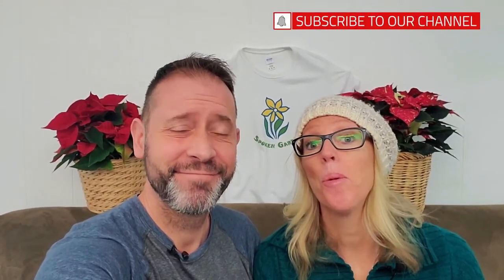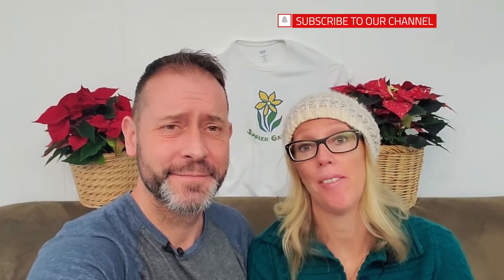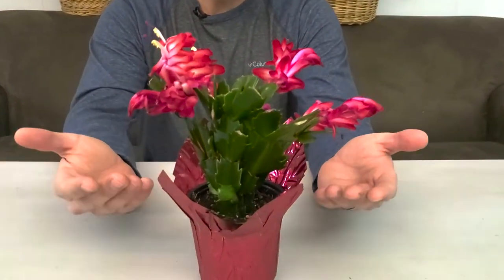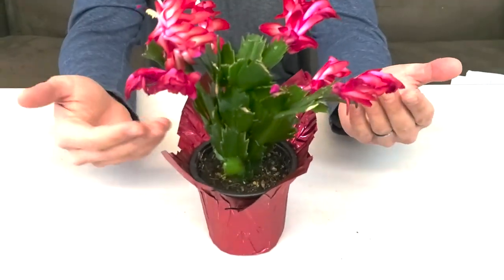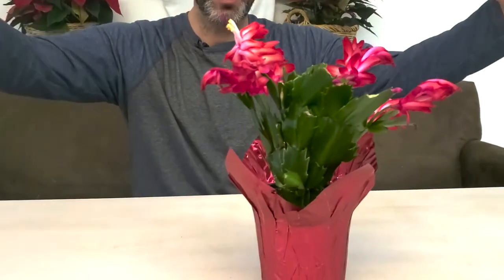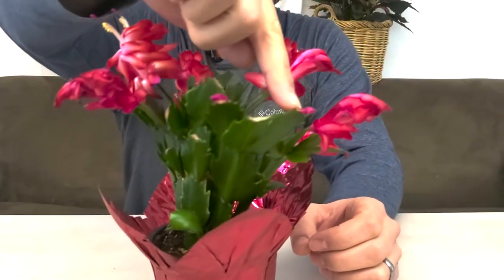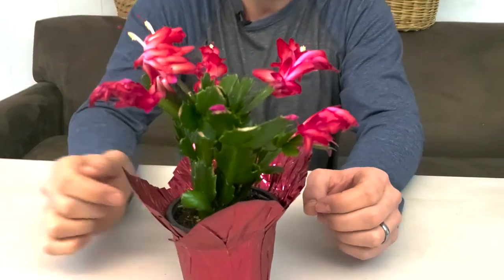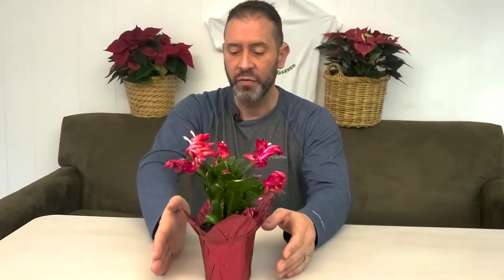❤🌵 Christmas Cactus Plant Care - SGD 260 🌵❤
Are you wondering how to care for your holiday cactus? It's simple and we'll talk about it on this indoor version of our Friday Plant Chat! Learn Christmas Cactus plant care, possible pests, and more in this video. 🌵

So, with caring for your Christmas Cactus, did you know there is also differences between this cactus and the Thanksgiving Cactus (oh, and there is also an Easter Cactus)? (not covered in this video, but worth mentioning) Yep! After an audience members comment (thank you, BTW) we dug deeper which forced us to learn more about these beautiful plants. This is a VERY good thing. 😉 We are humans beings always learning and relearning things. It keeps life interesting (and us on our toes 😉👍). The main difference between the Christmas and Thanksgiving cacti is their leaf margin (edge) shape of either smooth or pointed/serrated leaf margins. The current Christmas Cactus sold at nurseries is the Schlumbergera x buckleyi (hybrid cross of two different cacti species) resulting in a plant that has both leaf margin shapes on one plant. Weird, right? 😲 The Christmas Cactus species marketed years ago (S. bridgesii) that everyone is familiar with is different from this hybrid (and currently sold) with rounded/non-pointy/smooth leaf margins. The current Christmas Cactus (x buckleyi) has a mix of both rounded/smooth leaf margins and the pointed/serrated margins (and what is seen in this video). There is a backstory to all this and you can read more about it

We hope this helps with any identifying-questions you might have and also give you something more to think about, as it definitely has us. 😁👍

Reserve your spot for our December 17th Webinar on "Winter Pruning Do's and Don'ts".

🌷 Preorder our upcoming book: "First-time Gardener: Growing Plants and Flowers"

In case this is your 1st time watching one of our many videos, we've been filming a daily video since March 2020 when we went under quarantine (previously called the "Quarantined Gardeners"). We've been sharing and teaching others how we're gardening and spending our time throughout quarantine. Now that we aren't really quarantined, we still want to share our daily garden activities with you with a new name, "Spoken Garden Daily." We've run our small business, Spoken Garden, since 2018, and as gardeners, podcasters, and small business owners, we felt it was important to connect with and teach others gardening skills on YouTube. 😀

🌿 We also feature a growing collection of garden care videos focused on tasks, tips and tricks, hacks, and garden questions we answer from our various audience and community members. _______________________________________________________________________